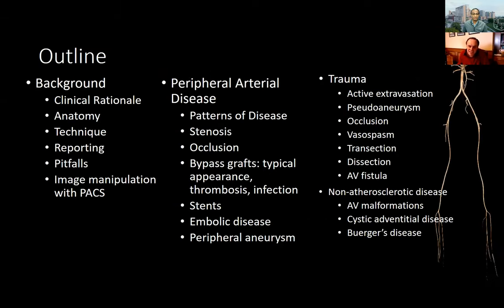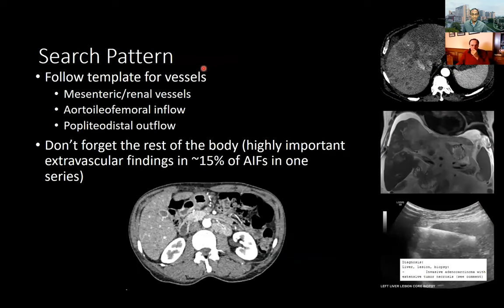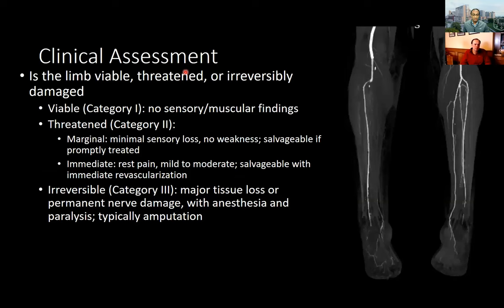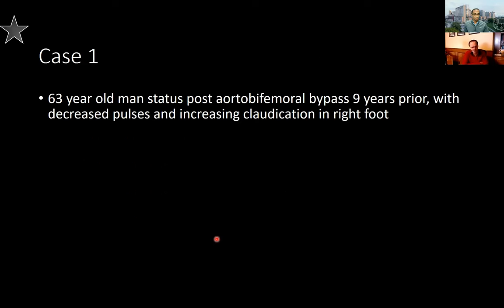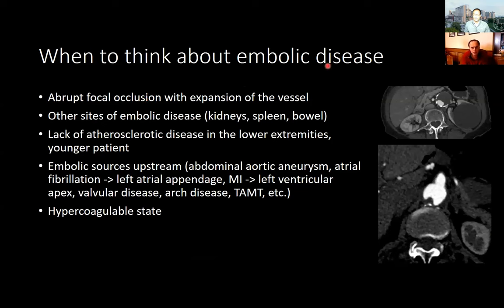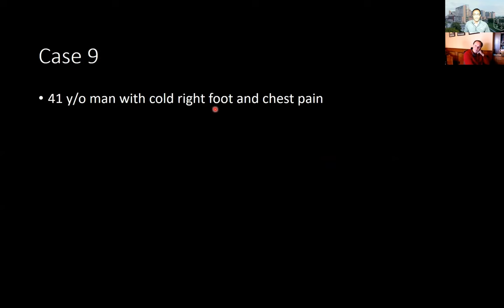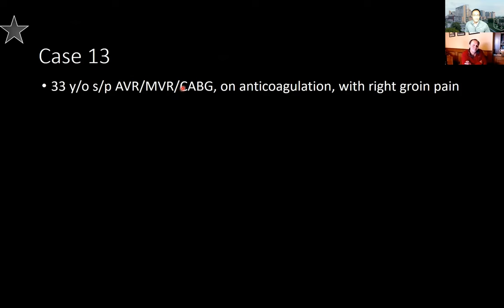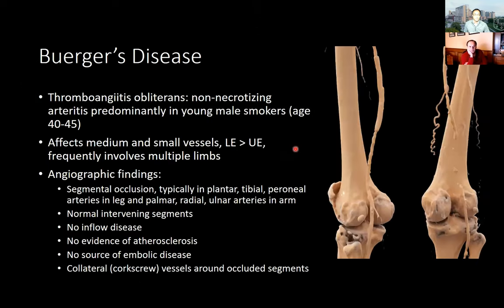Approach to Lower Extremity CT Angiography (AIF)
Presented on October 28, 2021 at McLaren by Anup Shetty, MD.